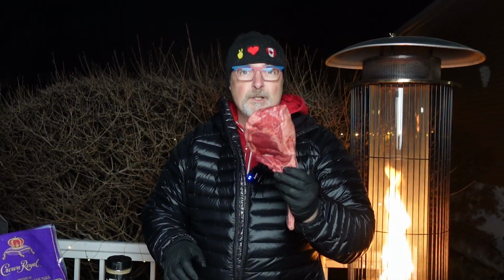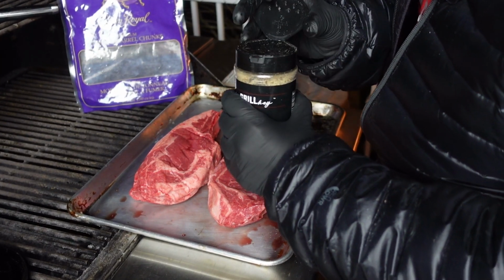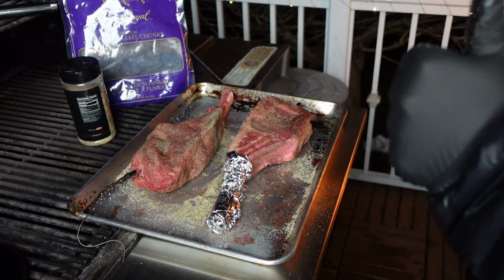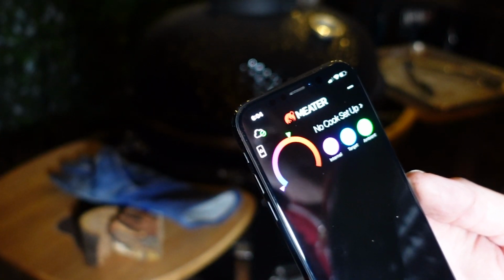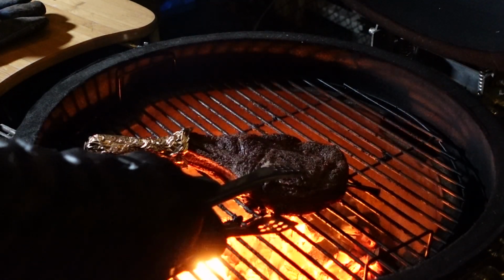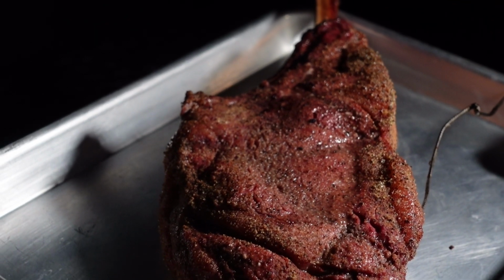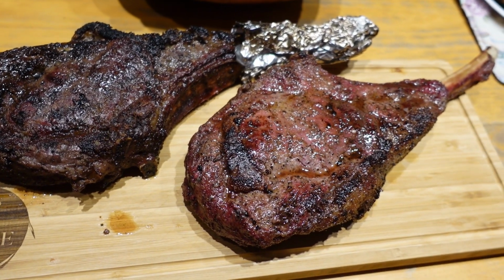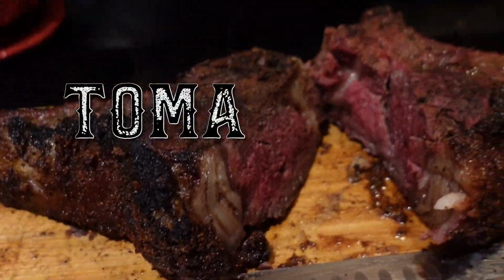Bison Tomahawk Cowboy Steak Challenge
Two excellent bison cuts, two different BBQ styles, and one great competition! One steak cooked on the YoderYS640S pellet smoker and one on the Grilla Grills Kong Komando. Both steaks are cooked to 125, although the steak on the Kong cooked much faster. Next, sear at 500+ degrees on the camelina oil or put back over the super hot embers at 500+ degrees. Then it's game on!!